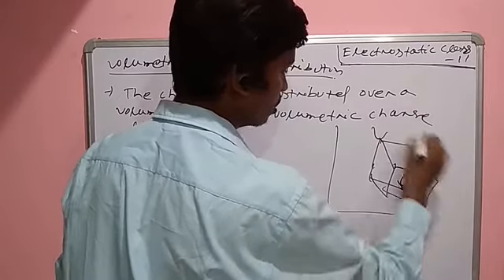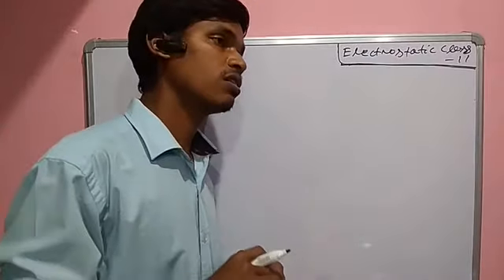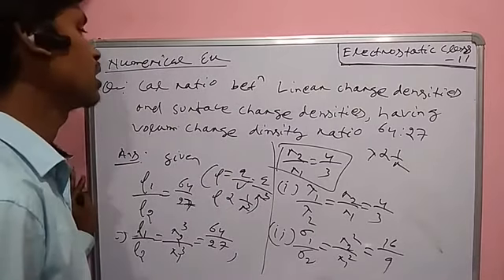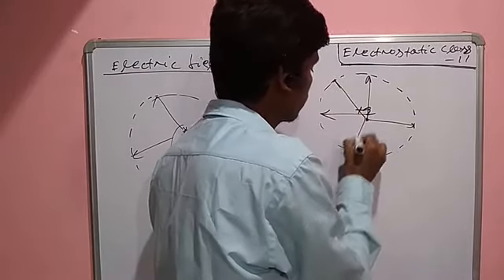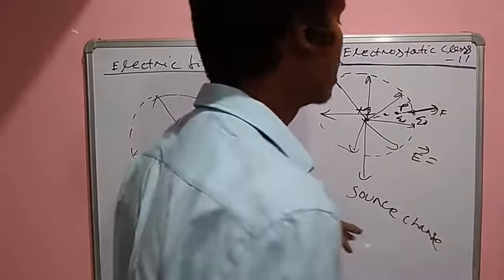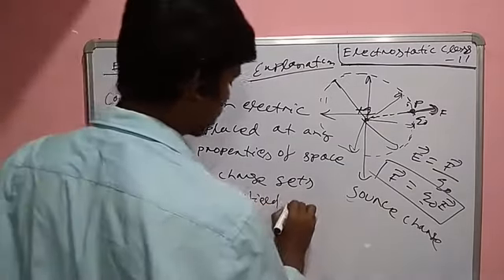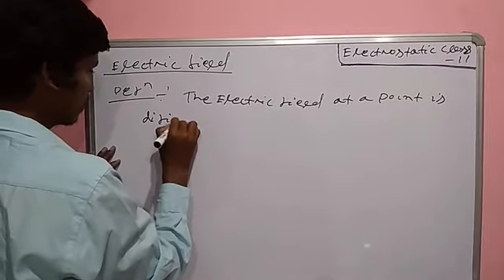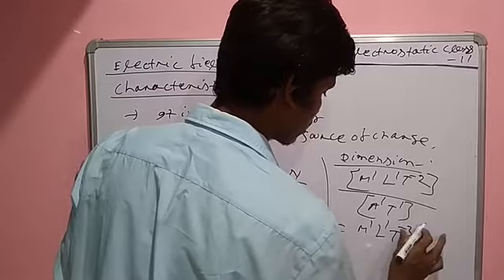Electric field class--11